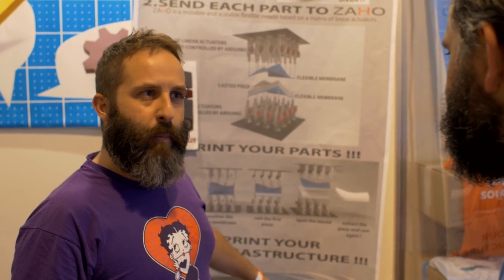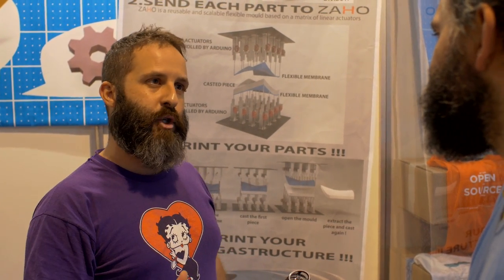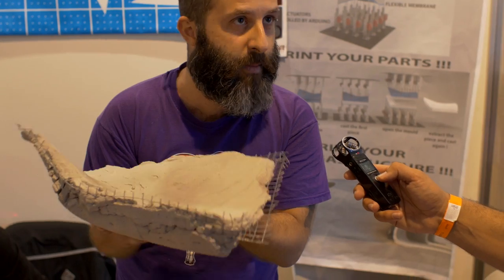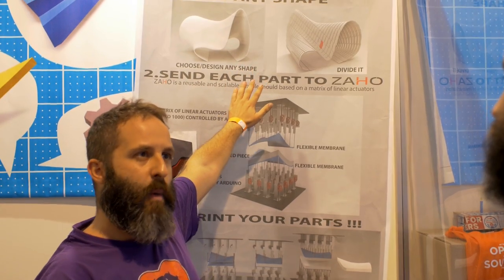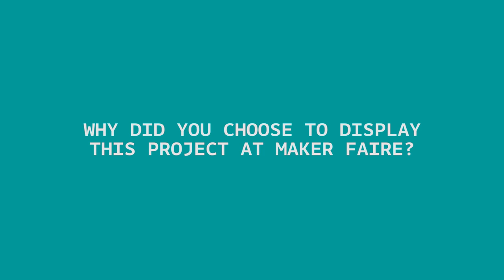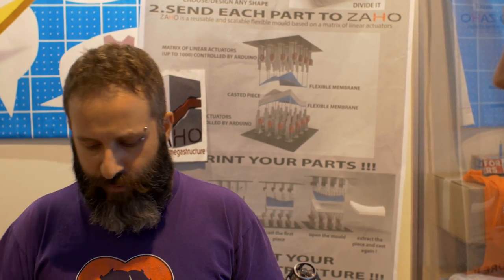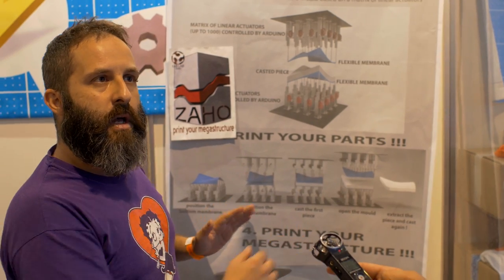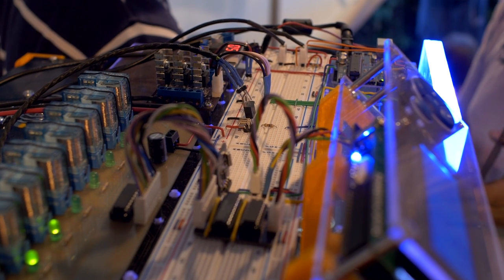Maker Faire Rome 2014 - Interview 8 - Zaho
Zaho - Print your own megastructure - Controlled by Arduino